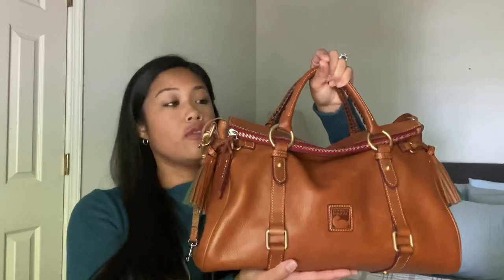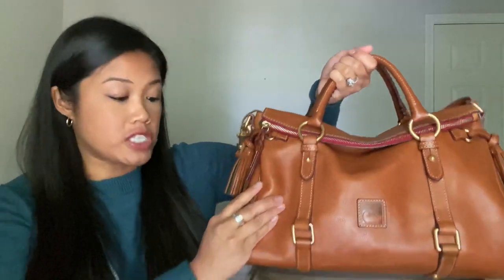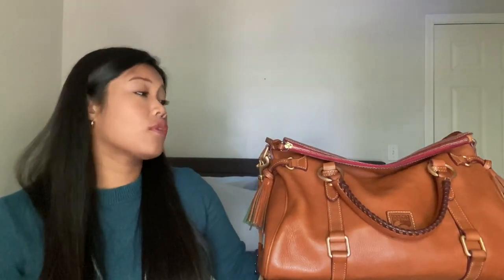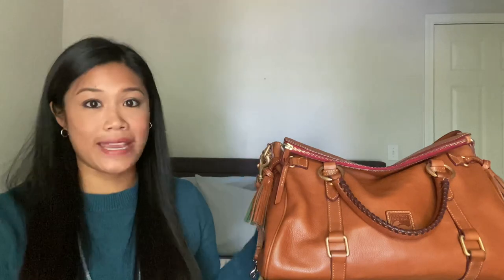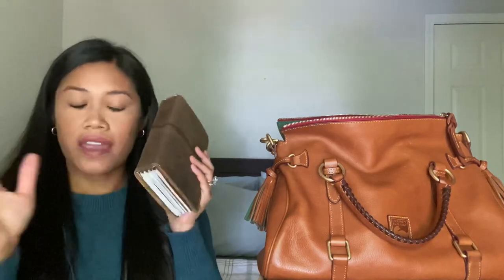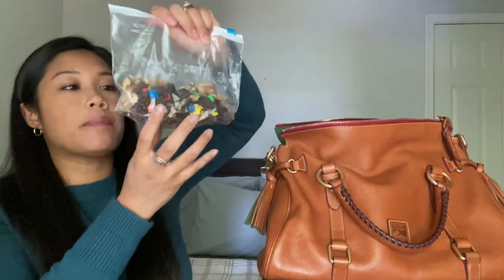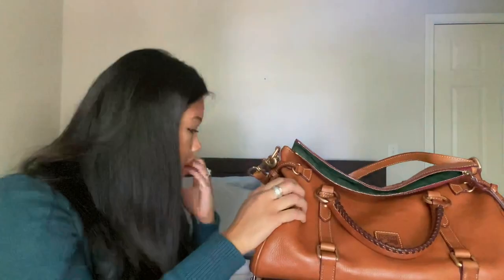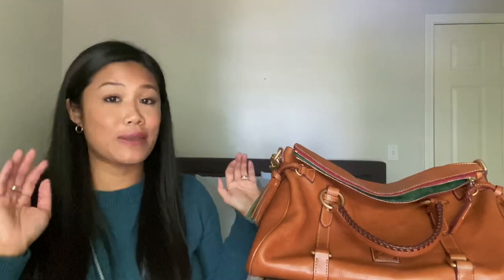What's in my Bag and Honest Review of the Dooney and Bourke Florentine Medium Satchel || Fall 2020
♥ LINKS
» Where to buy the Dooney and Bourke Florentine Medium Satchel ( I have the Natural color)